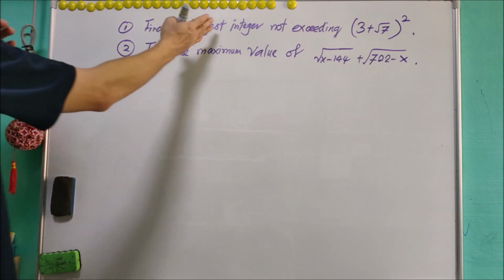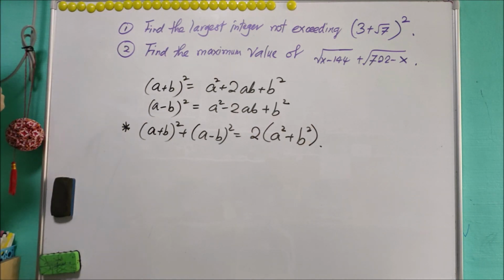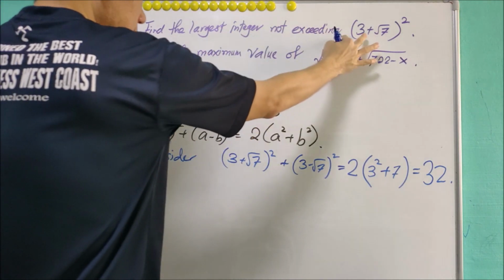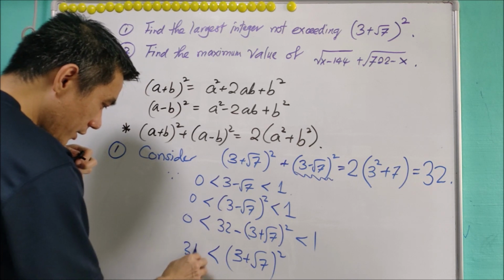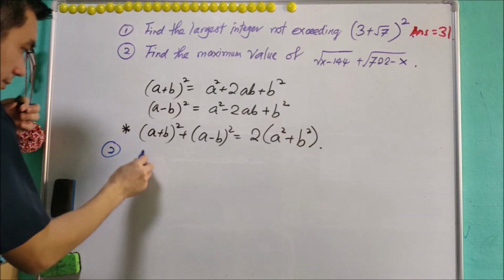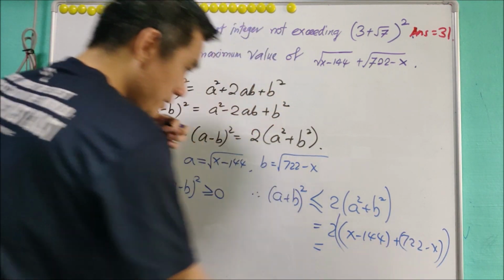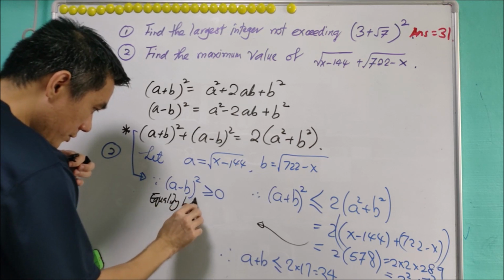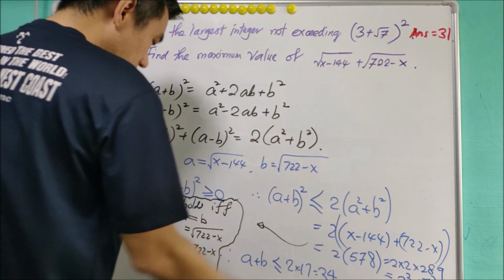First step to Algebra in Math Olympiad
If you are a teacher/trainer, trying to find some challenging questions using simple tricks for the beginners, this is the video for you.

If you are just learning algebra now, this is just the right time to watch this video.

And for anyone enjoy problem solving, check it out and have fun!